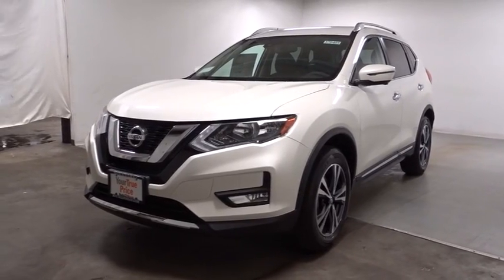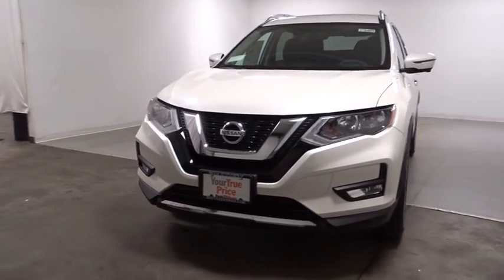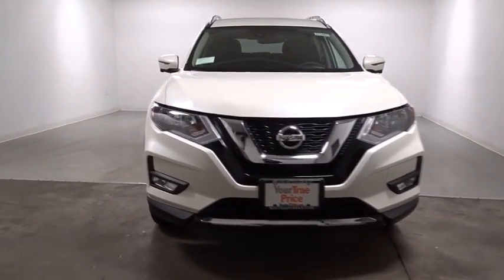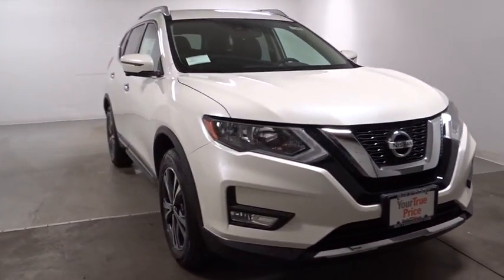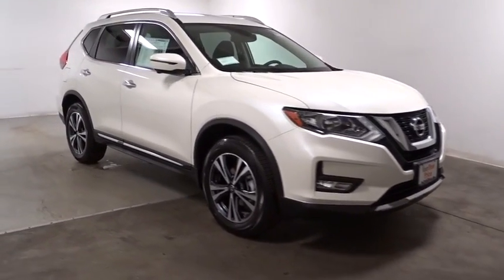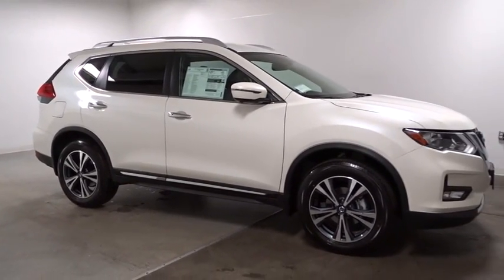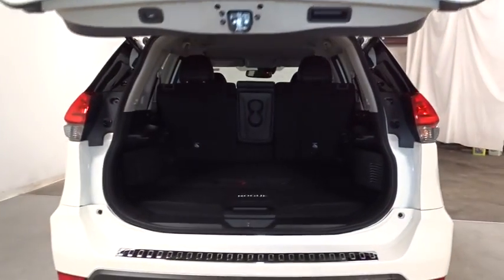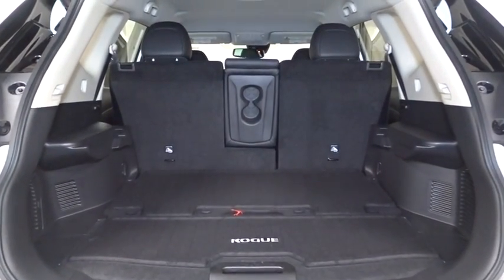2017 Nissan Rogue Hillside, Newark, Union, Elizabeth, Springfield, NJ 370485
Bluetooth Wireless Phone Connectivity,Integrated Roof Antenna,Radio: AM/FM/CD/AUX NissanConnect w/Navigation -inc: mobile apps and services, Bose audio w/9 speakers, 7 color touch-screen display, USB connection port for iPod interface and other compatible devices, Bluetooth hand-free phone system, streaming audio via Bluetooth, Sirius XM Satellite Radio, hands-free text messaging assistant, Nissan voice recognition for navigation and audio, SiriusXM Traffic, SiriusXM Travel Link (Weather, Fuel prices, Movie listings, Stock info and Sports Scores) and Siri Eyes Free,2 LCD Monitors In The Front,Radio w/Seek-Scan, MP3 Player, Clock, Speed Compensated Volume Control, Aux Audio Input Jack, Steering Wheel Controls and External Memory Control,Wireless Streaming,Steel Spare Wheel,Chrome Door Handles,Body-Colored Rear Bumper w/Black Rub Strip/Fascia Accent and Chrome Bumper Insert,Front Fog Lamps,Fully Automatic Aero-Composite Halogen Daytime Running Auto High-Beam Headlamps w/Delay-Off,Fixed Rear Window w/Fixed Interval Wiper, Heated Wiper Park and Defroster,Lip Spoiler,Compact Spare Tire Mounted Inside Under Cargo,Roof Rack Rails Only,Wheels: 18 Alloy,Clearcoat Paint,Body-Colored Power Heated Side Mirrors w/Manual Folding and Turn Signal Indicator,Black Grille w/Chrome Surround,Power Liftgate Rear Cargo Access,Galvanized Steel/Aluminum/Composite Panels,Deep Tinted Glass,Chrome Bodyside Insert, Black Bodyside Cladding and Black Wheel Well Trim,Chrome Side Windows Trim,Body-Colored Front Bumper w/Chrome Rub Strip/Fascia Accent,Tires: P225/60R18 AS,Tailgate/Rear Door Lock Included w/Power Door Locks,Variable Intermittent Wipers,LED Brakelights,Carpet Floor Trim,Tracker System,Memory Settings -inc: Driver Seat and Door Mirrors,FOB Controls -inc: Trunk/Hatch/Tailgate and Remote Engine Start,Front Center Armrest w/Storage and Rear Center Armrest,Remote Keyless Entry w/Integrated Key Transmitter, Illuminated Entry, Illuminated Ignition Switch and Panic Button,Full Cloth Headliner,Driver And Passenger Visor Vanity Mirrors w/Driver And Passenger Illumination, Driver And Passenger Auxiliary Mirror,Fade-To-Off Interior Lighting,Manual Tilt/Telescoping Steering Column,Cargo Space Lights,Quick Comfort Heated Front Bucket Seats -inc: 6-way power driver's seat w/power lumbar support and memory, 4-way adjustable front passenger seat and front seatback storage,Perimeter Alarm,40-20-40 Folding Split-Bench Front Facing Manual Reclining Fold Forward Seatback Rear Seat w/Manual Fore/Aft,Interior Trim -inc: Metal-Look Door Panel Insert, Chrome And Metal-Look Interior Accents,Trunk/Hatch Auto-Latch,Cruise Control w/Steering Wheel Controls,Remote Releases -Inc: Proximity Cargo Access and Mechanical Fuel,Heated Leather/Metal-Look Steering Wheel,Proximity Key For Doors And Push Button Start,Air Filtration,Trip Computer,Power Door Locks w/Autolock Feature,Dual Zone Front Automatic Air Conditioning,Glove Box,Manual Anti-Whiplash Adjustable Front Head Restraints and Manual Adjustable Rear Head Restraints,Gauges -inc: Speedometer, Odometer, Engine Coolant Temp, Tachometer, Trip Odometer and Trip Computer,Leather/Metal-Look Gear Shift Knob,Outside Temp Gauge,Power 1st Row Windows w/Driver 1-Touch Up/Down,Systems Monitor,Valet Function,NissanConnect Selective Service Internet Access,Power Rear Windows and Fixed 3rd Row Windows,Day-Night Auto-Dimming Rearview Mirror,Vinyl Door Trim Insert,Front Cupholder,Seats w/Leatherette Back Material,3 12V DC Power Outlets,HVAC -inc: Underseat Ducts and Console Ducts,Full Floor Console w/Covered Storage, Mini Overhead Console w/Storage and 3 12V DC Power Outlets,Driver / Passenger And Rear Door Bins,Rear Cupholder,Full Carpet Floor Covering,Engine Immobilizer,Delayed Accessory Power,Front Map Lights,Cargo Area Concealed Storage,Analog Display,HomeLink Garage Door Transmitter,Leather Appointed Seat Trim,Driver Foot Rest,Automatic Full-Time All-Wheel Drive,Permanent Locking Hubs,Front And Rear Anti-Roll Bars,Strut Front Suspension w/Coil Springs,Multi-Link Rear Suspension w/Coil Springs,Battery w/Run Down Protection,Gas-Pressurized Shock Absorbers,Automatic Ride Control Suspension,GVWR: 4,605 lbs,14.5 Gal. Fuel Tank,Single Stainless Steel Exhaust,Transmission: Xtronic CVT Automatic -inc: sport mode switch,,Electric Power-Assist Speed-Sensing Steering,4-Wheel Disc Brakes w/4-Wheel ABS, Front And Rear Vented Discs, Brake Assist, Hill Descent Control and Hill Hold Control,110 Amp Alternator,Engine: 2.5L D